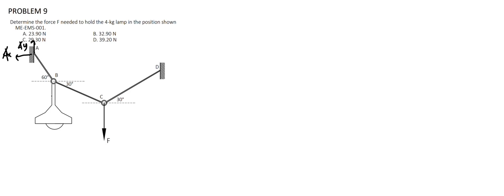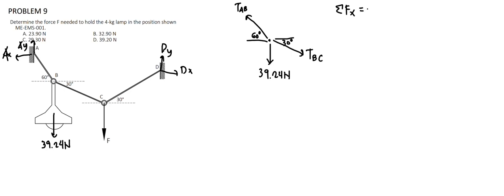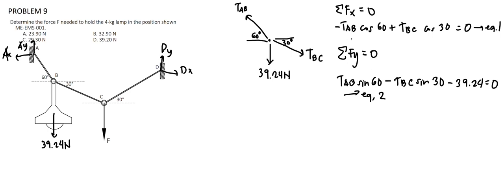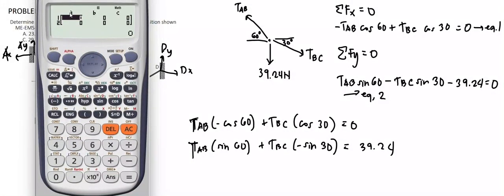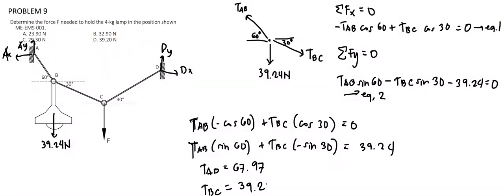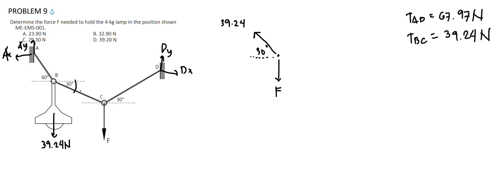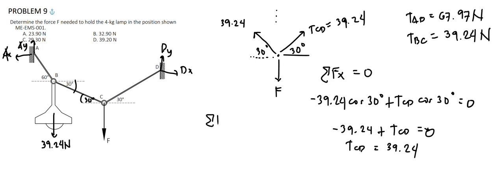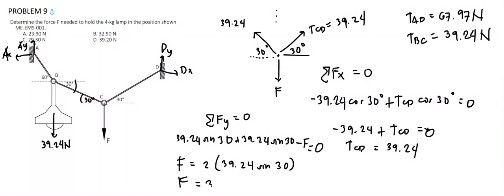Statics - Sample Problem 9 (Tension In A Hanging Lamp)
PROBLEM 9
Determine the force F needed to hold the 4-kg lamp in the position shown
ME-EMS-001.
A. 23.90 N B. 32.90 N
C. 29.30 N D. 39.20 N